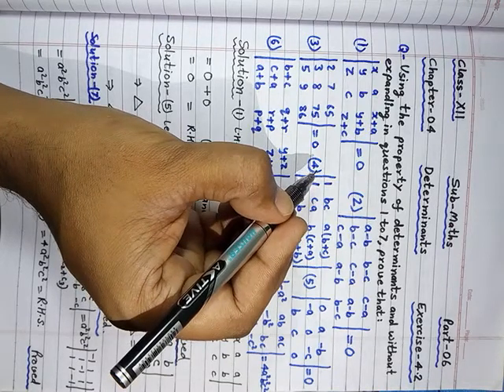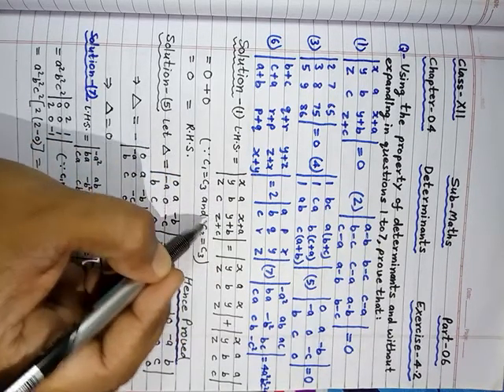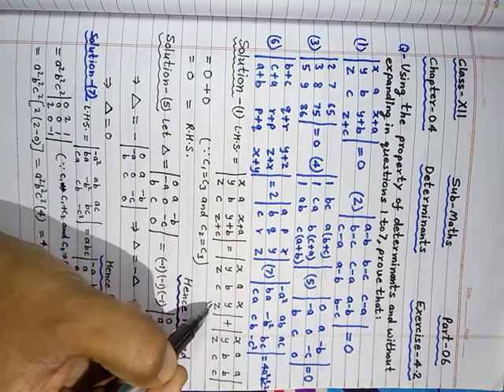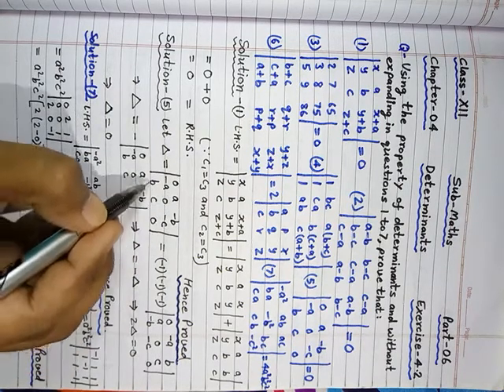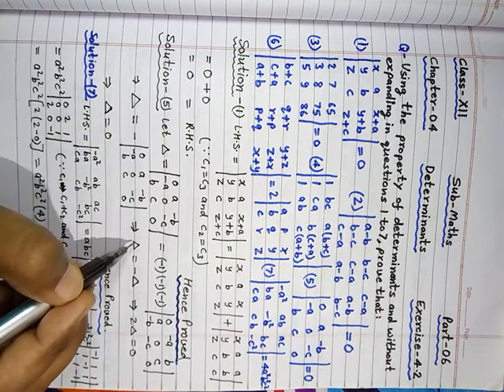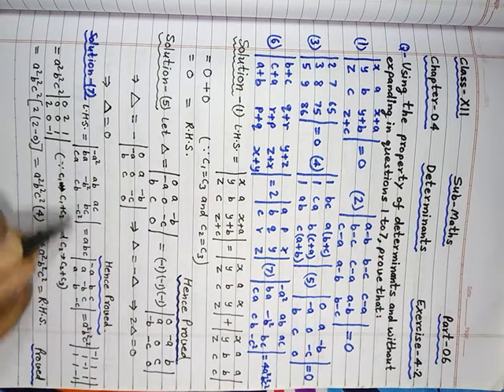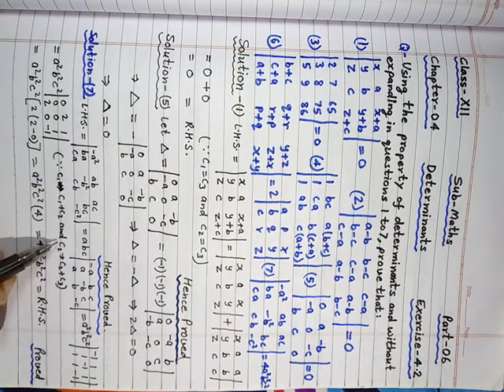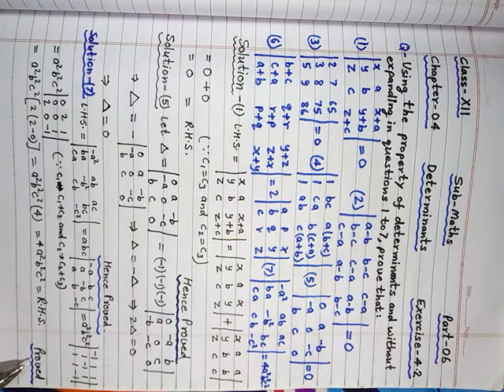Determinants Exercise 4.2, Using the property prove that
Determinants Exercise 4.2 Without expanding Using the property prove that